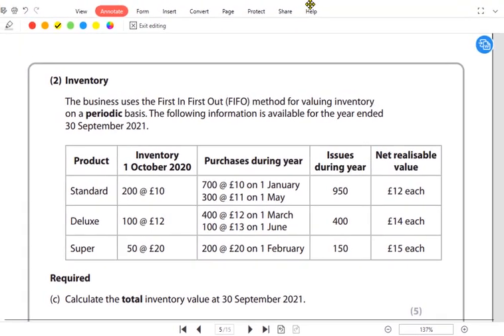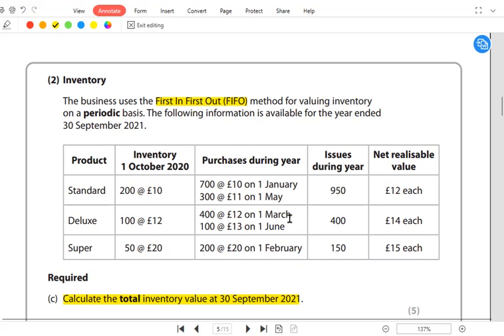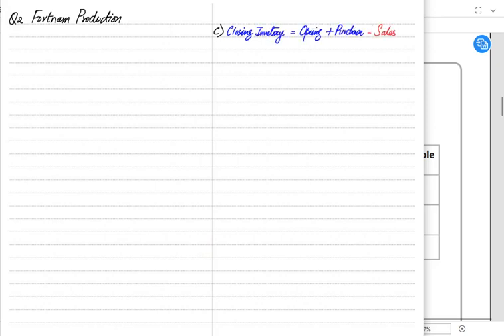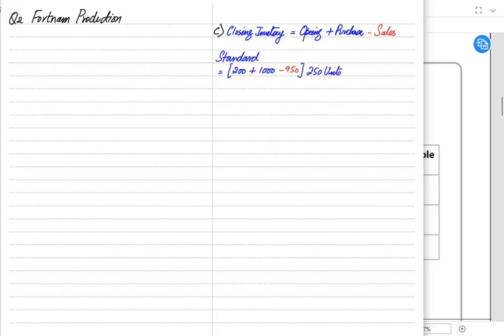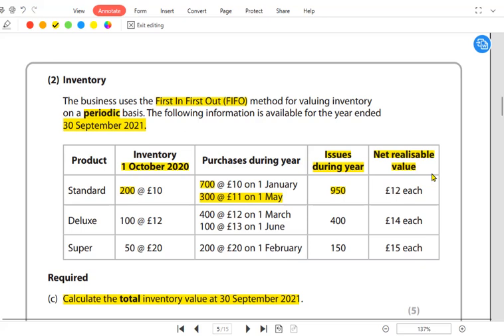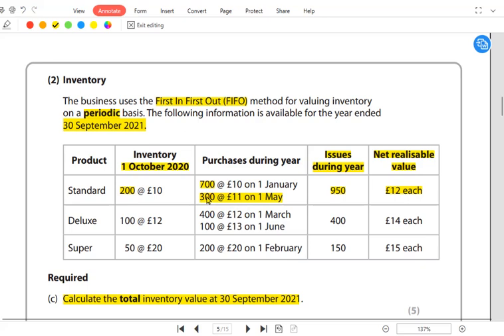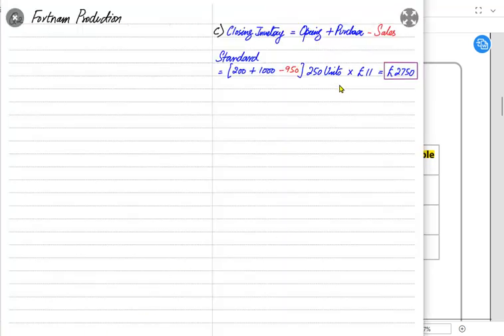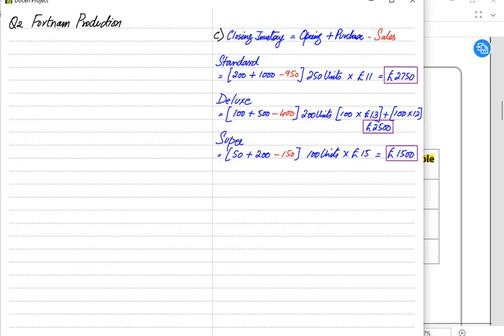Inventory Valuation - FIFO | English